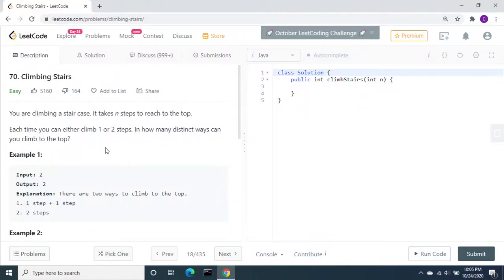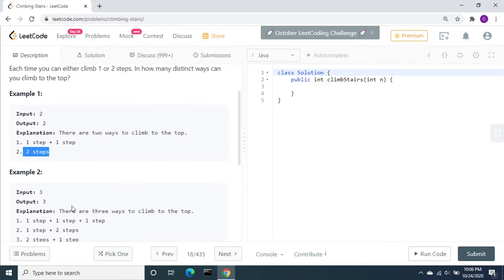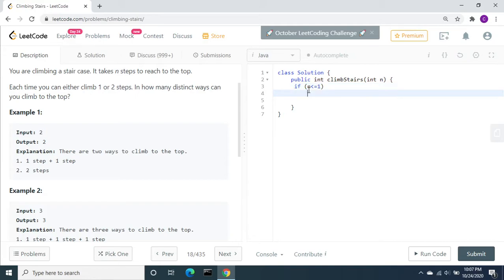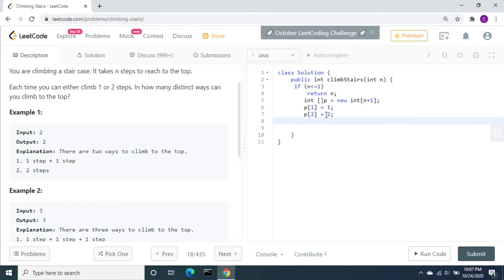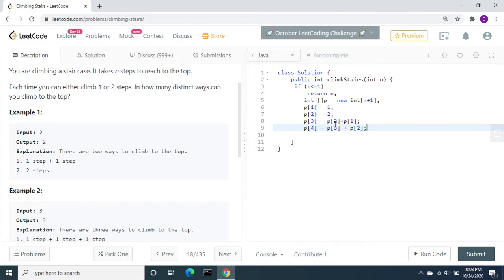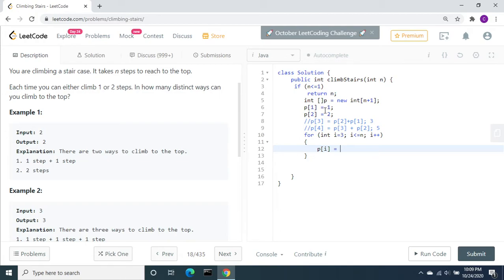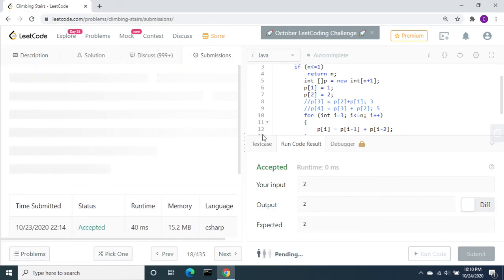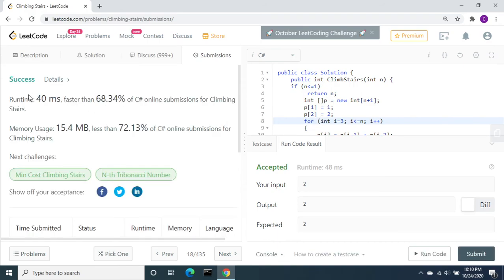Leetcode | 70. Climbing Stairs | Java | C#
You are climbing a stair case. It takes n steps to reach to the top.

Each time you can either climb 1 or 2 steps. In how many distinct ways can you climb to the top?

Example 1:

Input: 2
Output: 2
Explanation: There are two ways to climb to the top.
1. 1 step + 1 step
2. 2 steps
Example 2:

Input: 3
Output: 3
Explanation: There are three ways to climb to the top.
1. 1 step + 1 step + 1 step
2. 1 step + 2 steps
3. 2 steps + 1 step